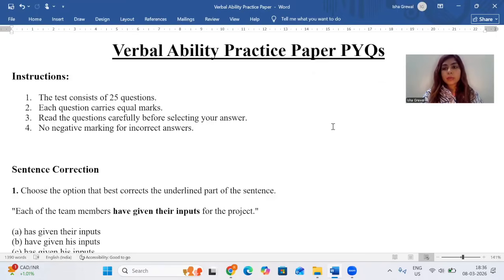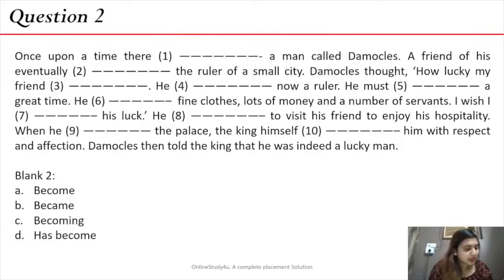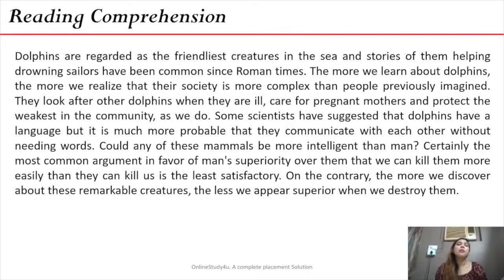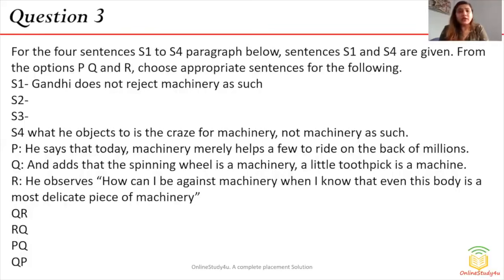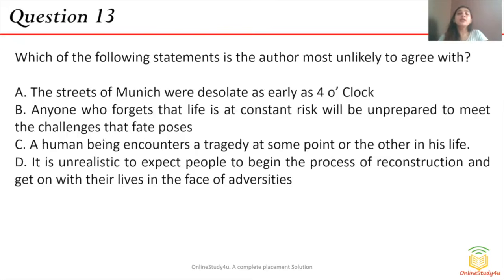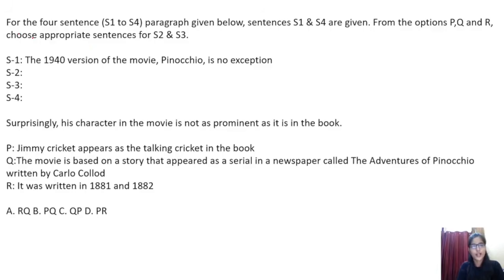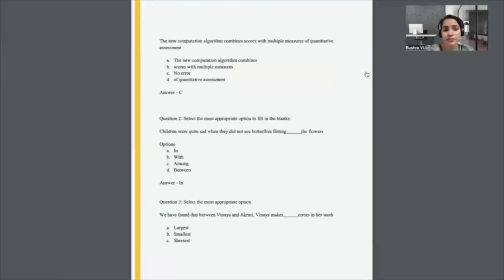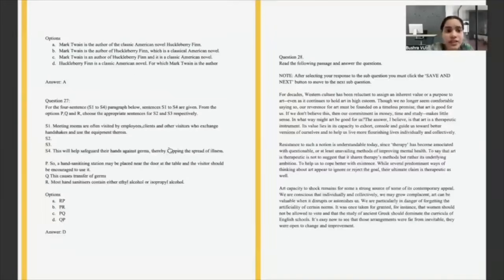Crack TCS NQT Verbal Ability Exam in 3hrs | TCS Verbal Ability Mock Test | TCS PYQ | Online Study 4u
0:00 Ratio & Proportion 1-SHOT
1:36:44 Aptitude MOCK Test-1
2:49:20 Aptitude MOCK Test-2
4:00:52 Compound interest Zero to Hero
5:24:17 Reasoning Mock Test-1
6:56:25 TCS Aptitude Last minute Revision
9:43:00 Percentage 1-SHOT
11:15:31 Coding-Decoding Reasoning 1-SHOT
12:47:50 Average & DI 1-SHOT
15:03:13 Profit & Loss 1-SHOT
17:17:59 Reasoning Mock Test-2
19:18:55 TCS 2025 Asked Questions